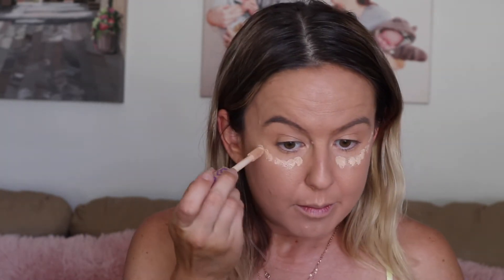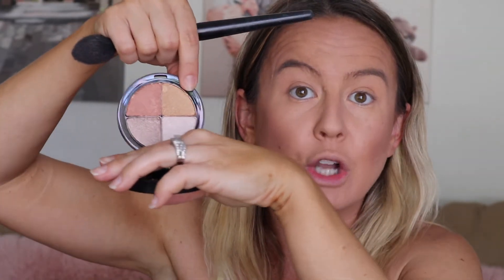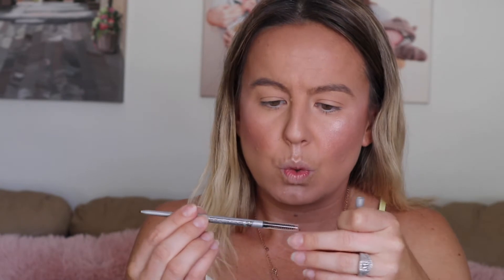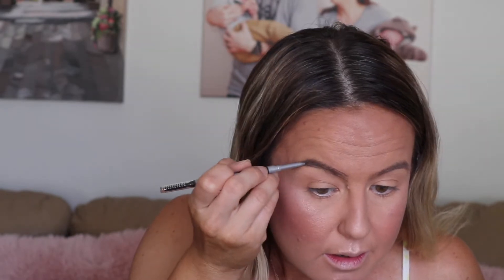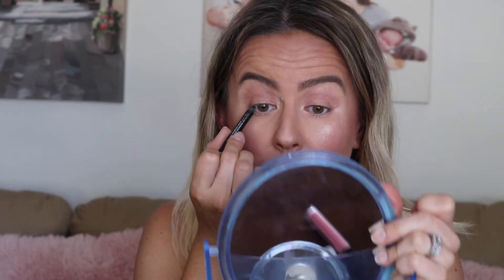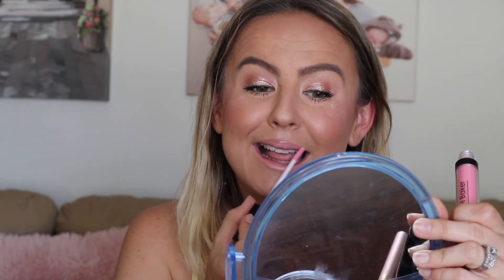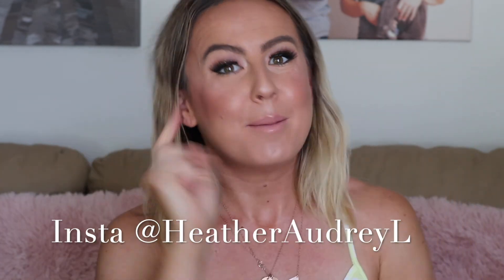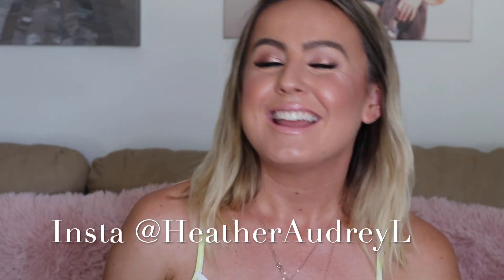The Hills New Beginnings Inspired Makeup | HAL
I am totally into the new season of the Hills and very inspired by their beauty and fashion. This makeup tutorial is inspired by the bronzed girls of LA.

Check out the False Eyelash Tips on the Caryl Baker Visage Sarnia Instagram feed